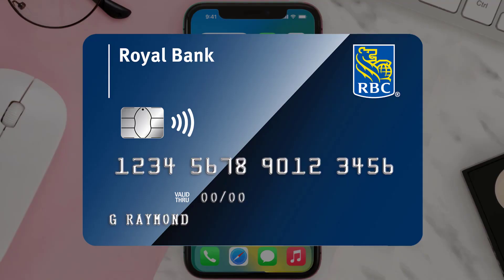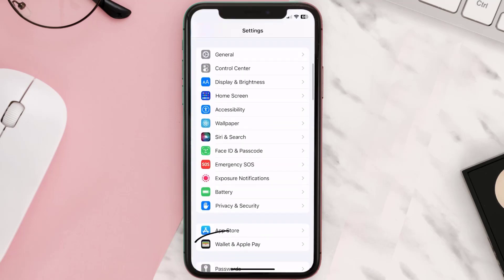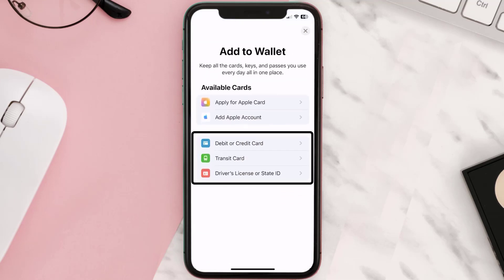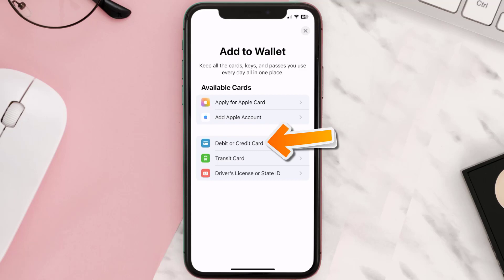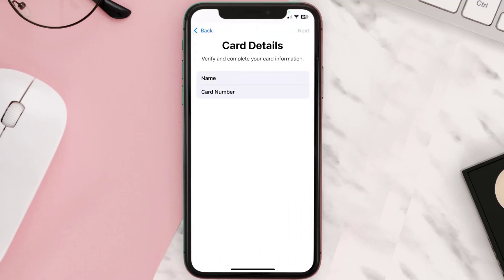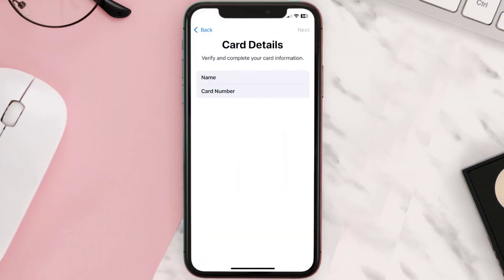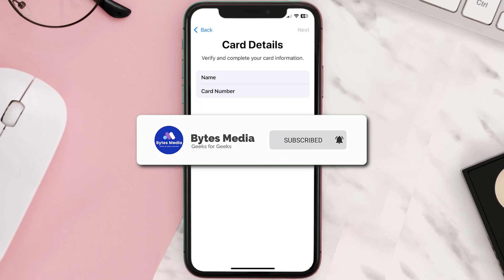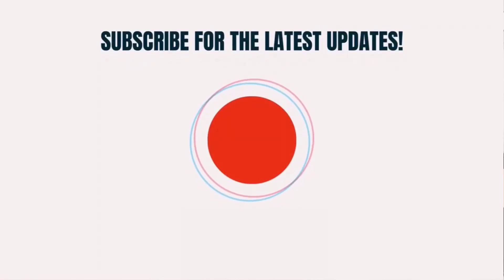How to Add RBC Card To Apple Wallet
In this video, I'll show you How to Add RBC Card To Apple Wallet. This is the easiest and fastest way to Add RBC Card To Apple Wallet. Make sure you watch until the end of this video to find out How to Add RBC Card To Apple Wallet on iPhone. These methods work on iOS 11 as well as iOS 12, iOS 13, iOS 15 and iOS 16. Hope you enjoy!

Video Parts:
00:00 Intro: How to Add RBC Card To Apple Wallet
00:16 Navigate to Apple Wallet
00:45 Outro: Ending

Topics Covered:
Bytes Media
how to
can't add rbc card to apple pay
how to use rbc wallet
rbc wallet apple pay
rbc wallet for android
rbc apple pay verification
rbc apple pay tap limit
how to set up rbc wallet
rbc virtual visa debit apple pay
how to add rbc credit card to apple pay
how do you add a loyalty card to apple wallet
how do you add credit card to apple wallet
how to add a custom card to apple wallet